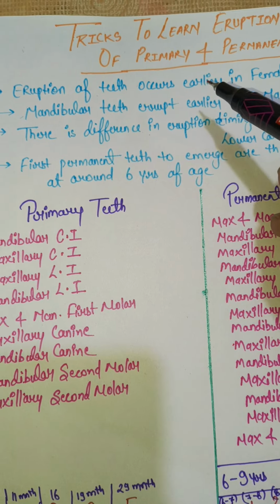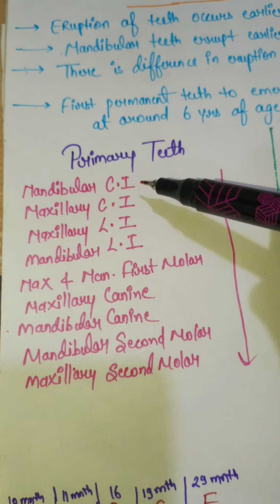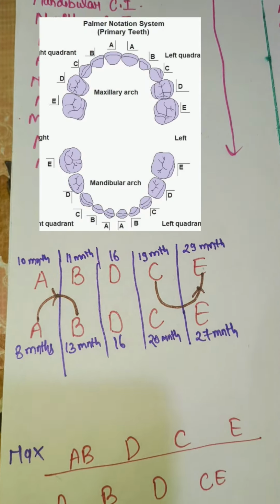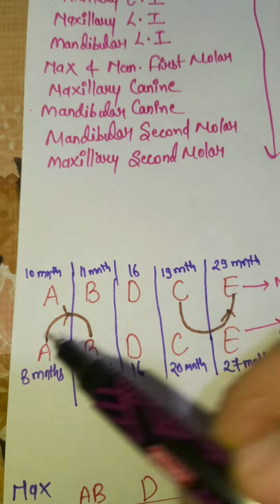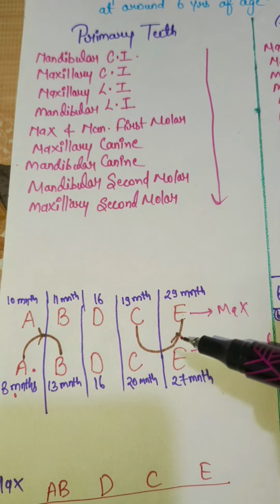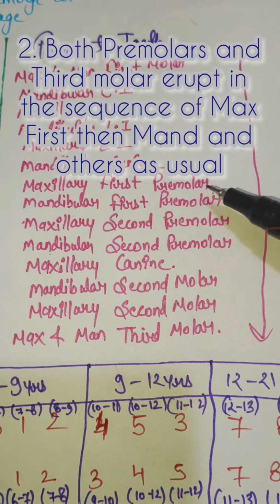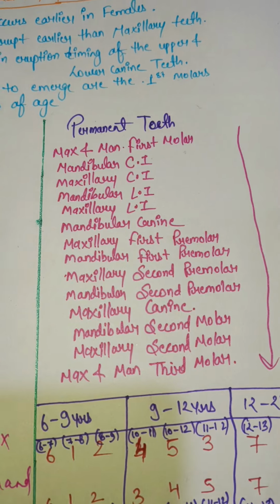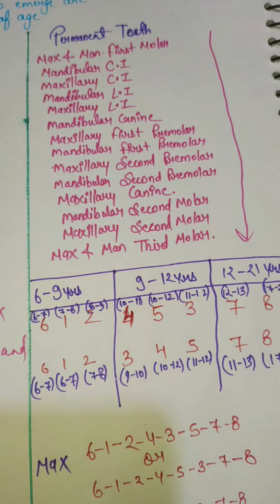Primary vs Permanent Teeth Eruption | Don’t Get Confused!